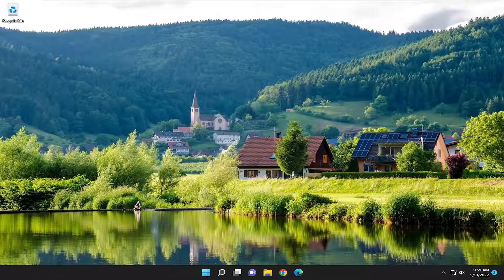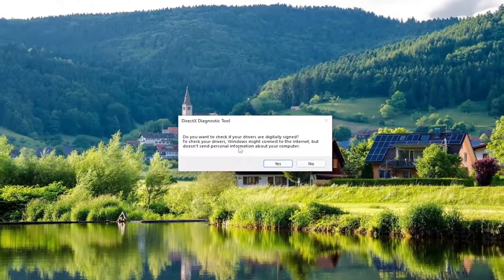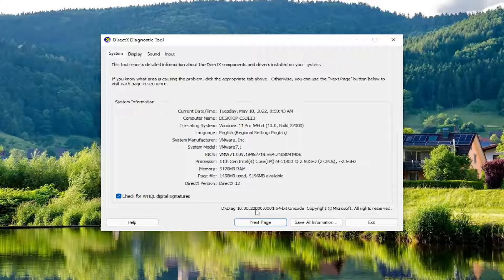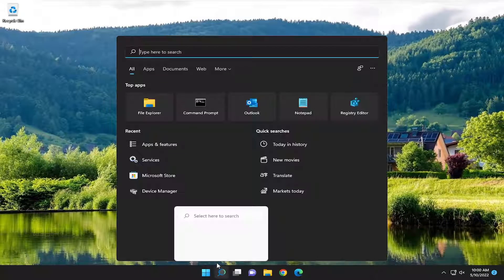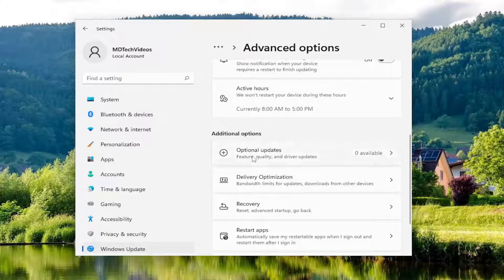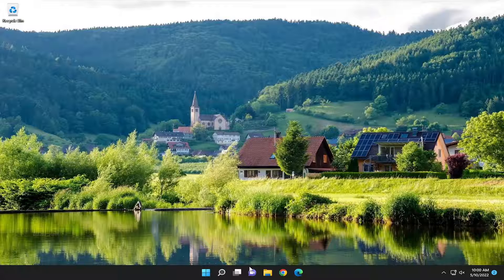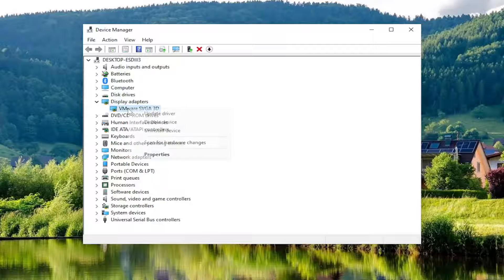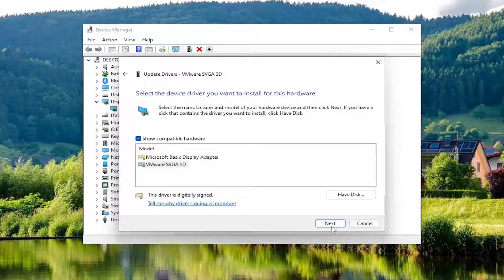Fix FIFA 22 DirectX Function Error DXGI ERROR DEVICE HUNG And DXGI ERROR DEVICE REMOVED Error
DXGI_ERROR_DEVICE_REMOVED error occurs when the graphics card on your system isn’t running properly or there is some connection issue on your computer. If you are facing this issue, don’t worry. There are very easy resolutions to fix the issue in no time at all.

Some PC gamers are reporting when they try to launch a game or while gaming on their Windows 11 or Windows 10 PC, the game crashes and throws the DirectX function GetDeviceRemovedReason failed with DXGI error message prompt. If you are experiencing a similar issue, then you have most certainly arrived at the right place! In this post, we provide the most suitable solutions to successfully fix this error.